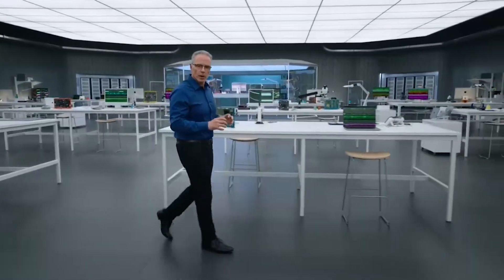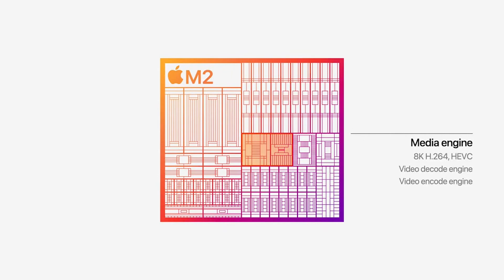Why Apple Stopped Using Intel Chips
Apple’s decision to transition from Intel chips to its own Apple Silicon (M-series processors) was one of the biggest shifts in the company's history. Announced in June 2020 and first implemented with the M1 chip in late 2020, this move fundamentally changed Mac computers. The transition was driven by several key factors, including performance, efficiency, thermal management, and Apple’s long-term strategic vision.

Let’s break down the main reasons Apple ditched Intel and what this means for the future of computing.

1. Performance and Efficiency Gains.
One of the biggest reasons Apple moved away from Intel was performance bottlenecks and power efficiency limitations.

2. Intel’s Struggles and Slow Innovation.
Intel’s Delayed Chip Advancements.
Apple’s reliance on Intel meant that its Mac lineup was dependent on Intel’s chip roadmap. However, Intel faced years of delays in moving to smaller, more efficient chip designs:

3. Tighter Hardware and Software Integration.
Apple’s business model has always been about controlling both hardware and software. By designing its own chips, Apple was able to:
Optimize macOS specifically for Apple Silicon, leading to faster performance and better efficiency.

4. Improved GPU and AI Performance.
Apple’s M-series chips include powerful integrated GPUs, removing the need for dedicated graphics cards in most Mac models.
Intel Macs relied on separate graphics chips (from Intel or AMD), leading to higher power consumption and less efficiency.

5. Cost Savings and Supply Chain Independence.
By switching to its own chips, Apple no longer has to buy processors from Intel, which:

6. The Future: Apple’s ARM-Based Roadmap.
With Apple Silicon, Apple now has complete control over the future of Macs. The company has already:
Released the M1, M2, and M3 chips, with massive performance gains in each generation.